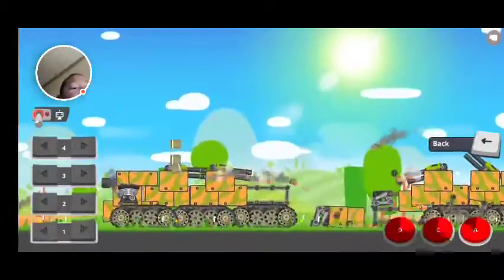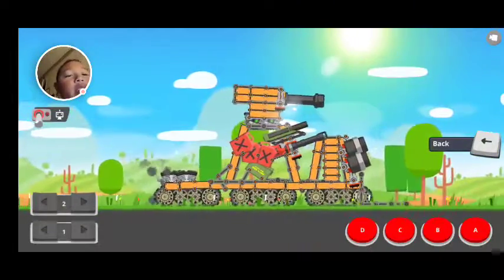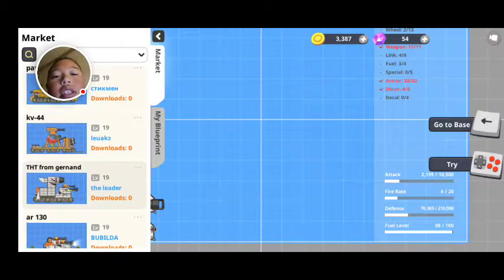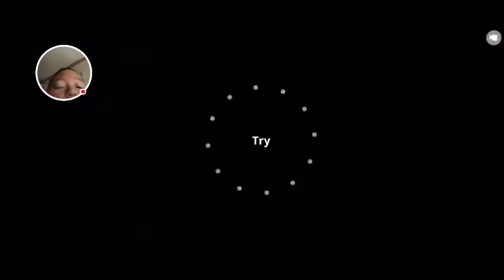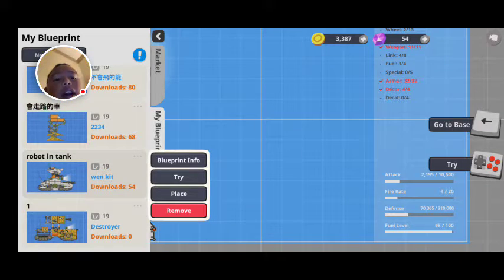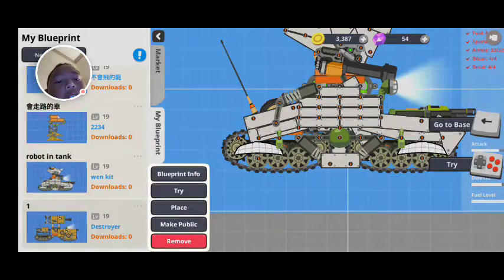SuperTank - 2021-08-07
SuperTank